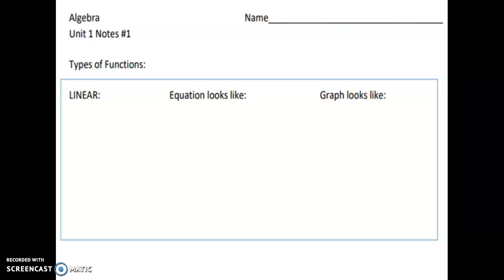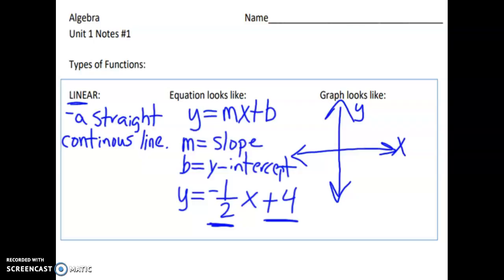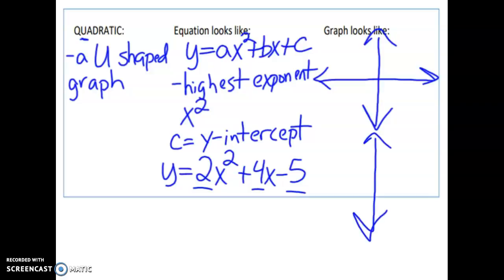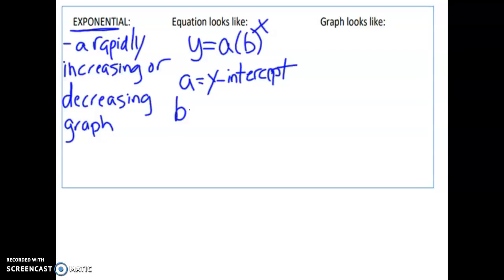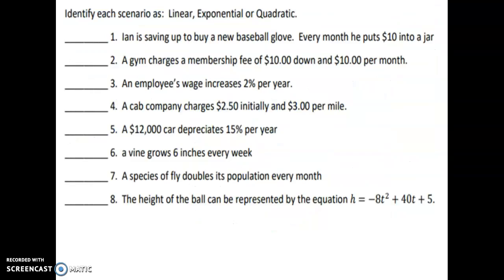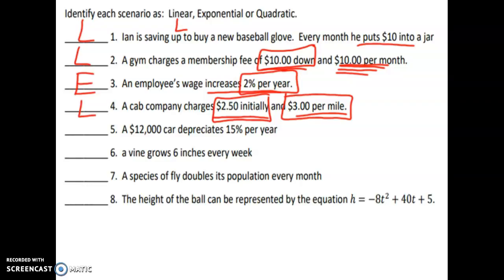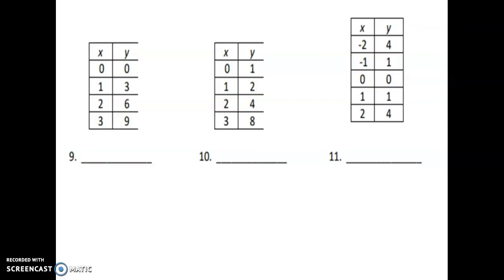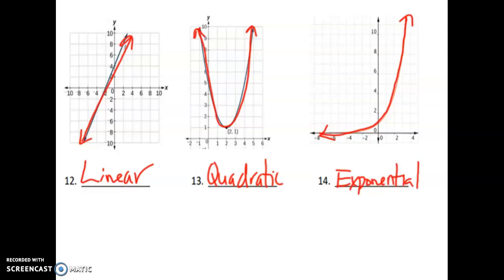Algebra 1B Lesson #1